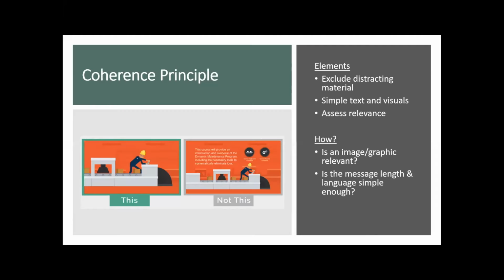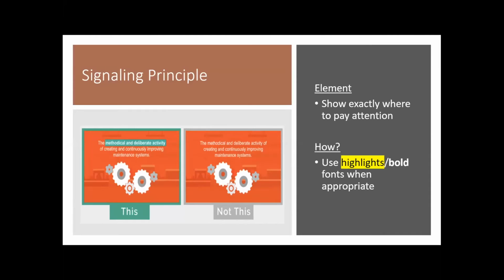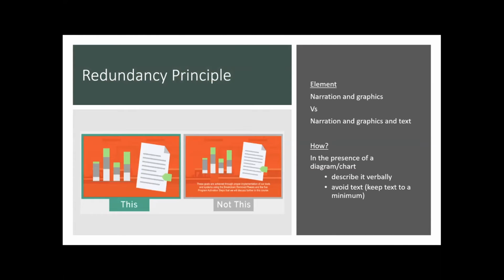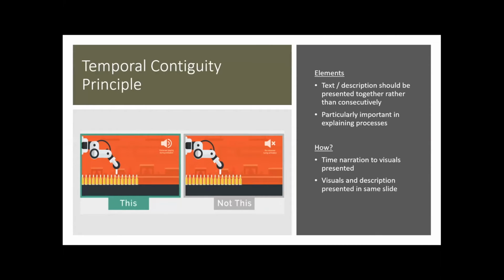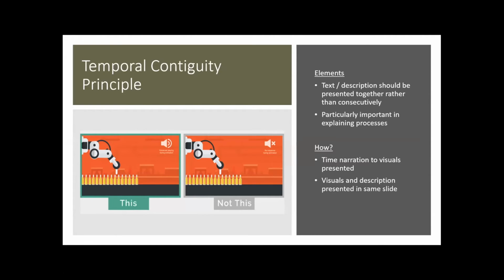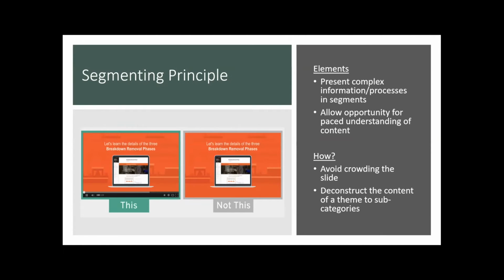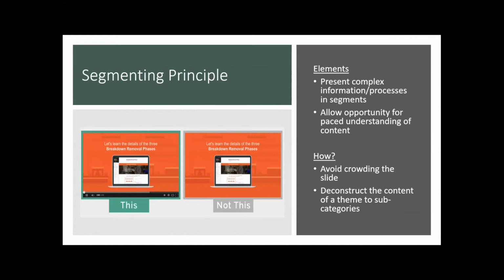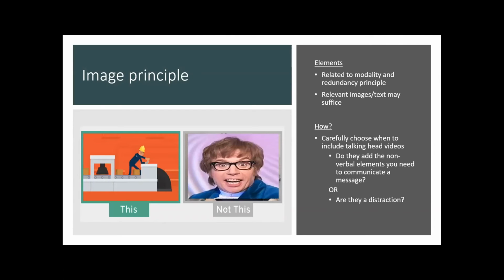How To Deliver an Effective Presentation : Powerpoint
By Dr Anand Sanmugam